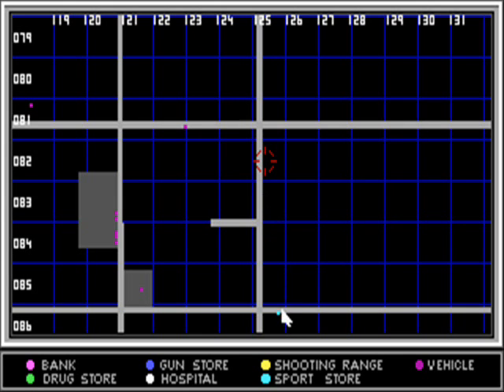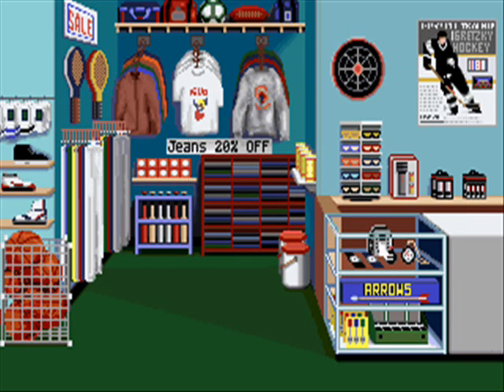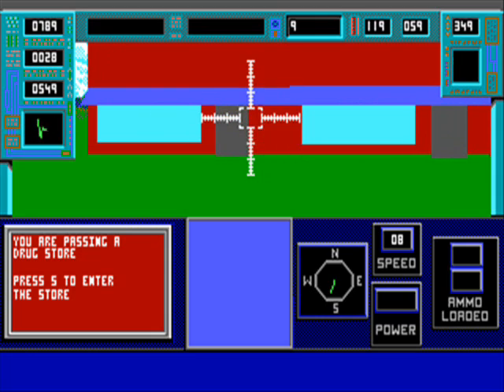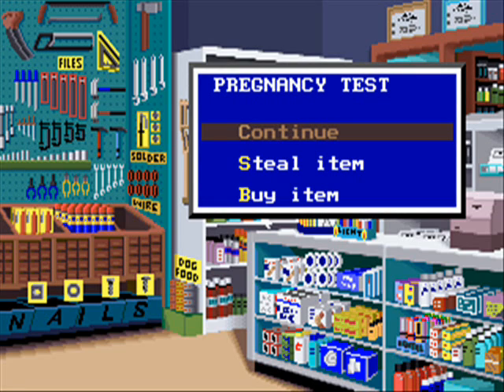A Look at Bethesda Softworks: "DOORS" THROUGH THE AGES PART 1, The Terminator (1990)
here this is the first part in an ongoing saga dedicated to the use of doors & interiors/exteriors in bethesda games. my friends together we will examine what it really is to "open door"!!!